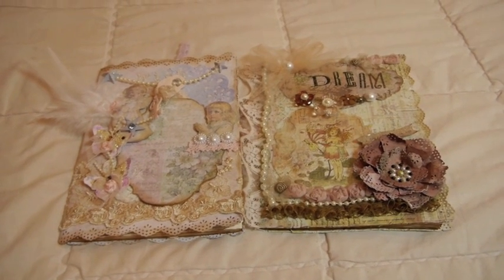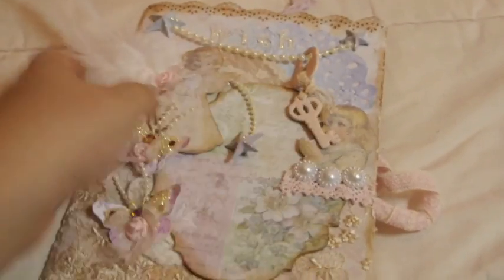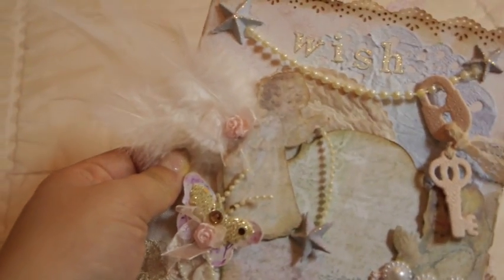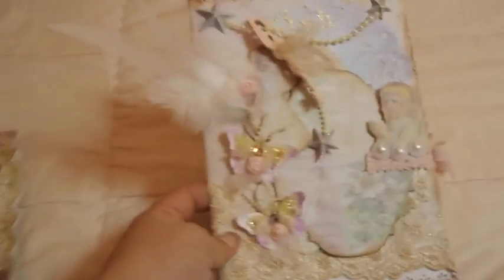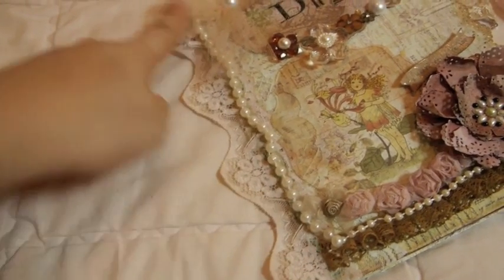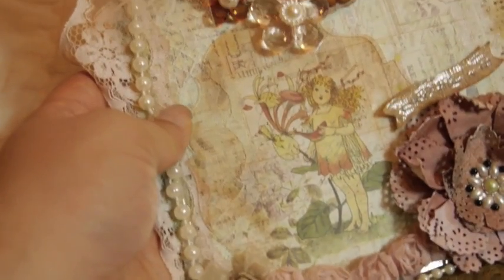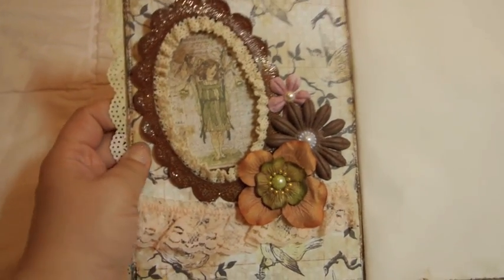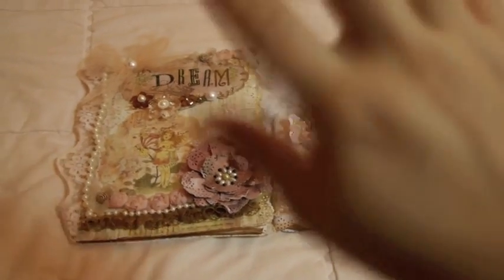Wish & Dream Vintage Shabby Altered Notebooks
I altered some blank notebooks for friends using Melissa Frances C'est Lavie Paper Line and Prima Nature Garden. I absolutely love how they turned out. So much fun altering them. I hope my friends like them!

Hugs,
Ann